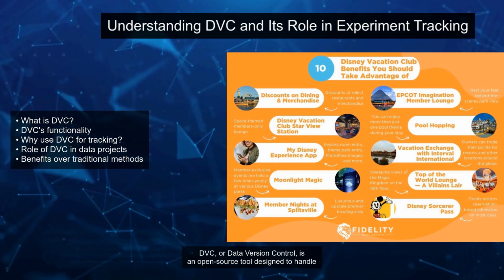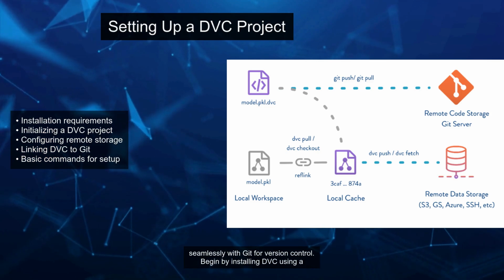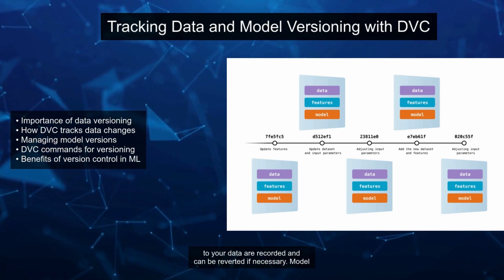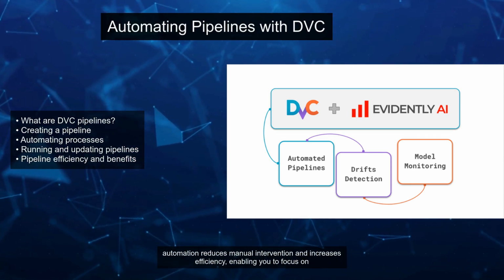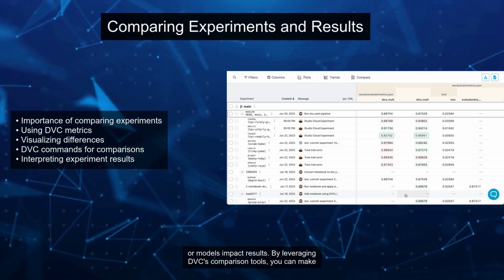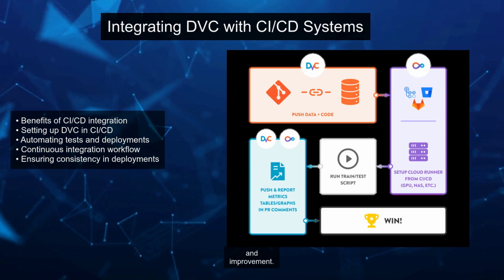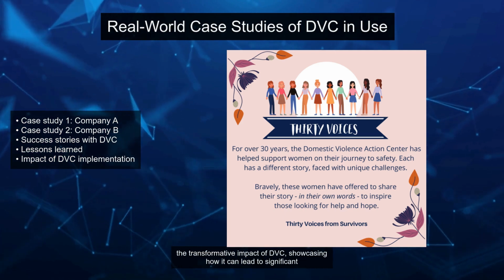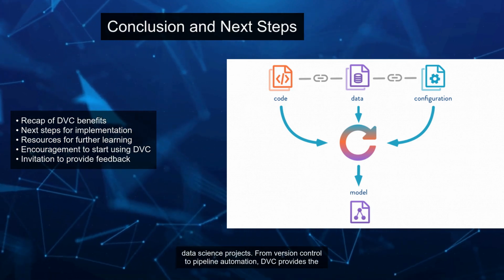Automating Experiment Tracking with DVC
**🔍 Automating Experiment Tracking with DVC: Boost Productivity and Accuracy 🚀**

**Opening Hook** 🤖⚡🚀: Are you tired of juggling endless experiments and struggling to keep track of your data science projects? Discover how to effortlessly streamline your workflows with DVC!

**Brief Summary**: Today, we dive into automating experiment tracking with DVC, enhancing productivity and accuracy in your projects.

**What You'll Learn Section** 🔍 **What You'll Learn in This Video:**
- ✨ **Introduction to DVC**: Overview and benefits of automation
- ⚡ **Understanding DVC's Role**: How DVC outshines traditional methods
- 🚀 **Setting Up a DVC Project**: From installation to Git integration
- 🎯 **Tracking Data and Model Versioning**: Master data changes and versions
- 🔥 **Automating Pipelines**: Create and optimize workflows
- 🛠️ **Comparing Experiments**: Use DVC metrics for insightful comparisons
- 📌 **Integrating with CI/CD**: Enhance consistency in deployments
- 📌 **Collaboration Tips**: Boost team productivity with DVC
- 📌 **Real-World Case Studies**: Success stories and lessons learned

**Target Audience Appeal** 🧠: Whether you're an AI enthusiast or a tech-savvy professional, mastering DVC is critical to elevating your data science workflow.

**Related Videos Section** 🌐 **Other Related Videos on Our Channel:**

   Engineering